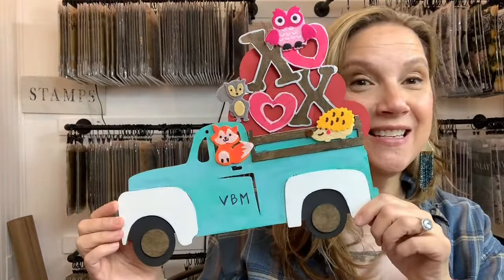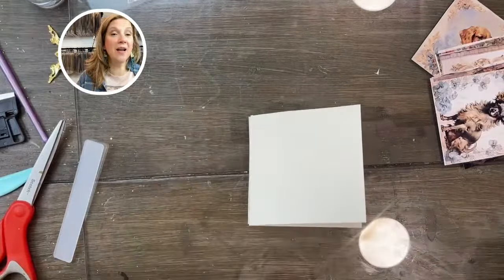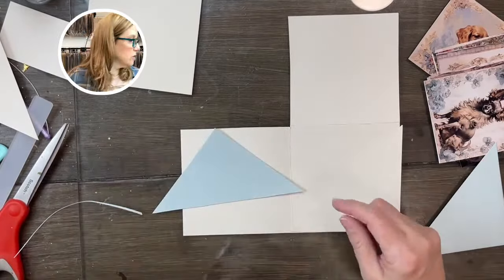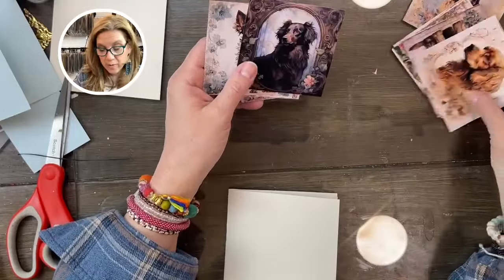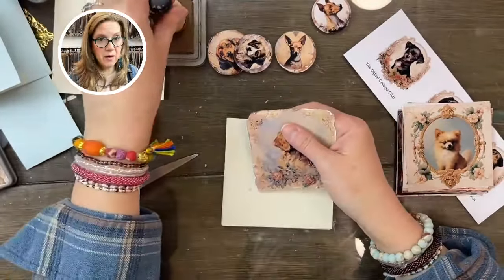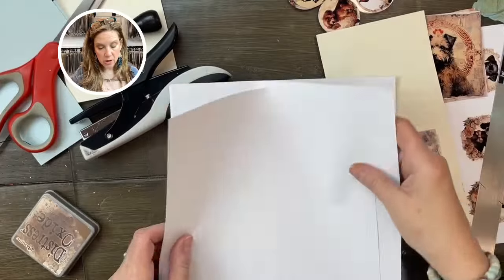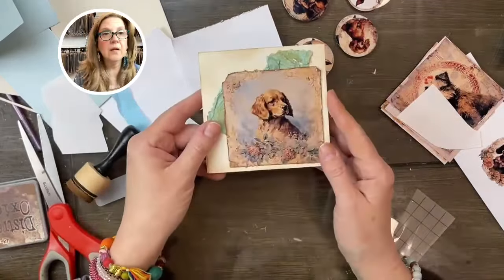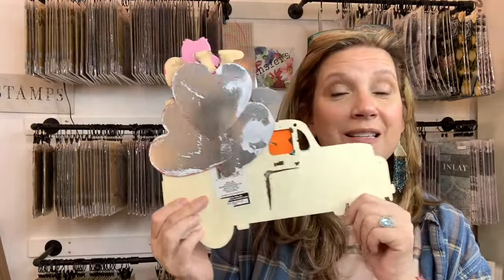Fun little journal insert!